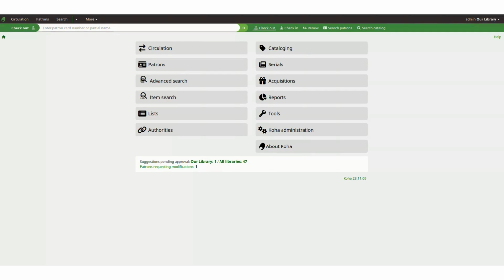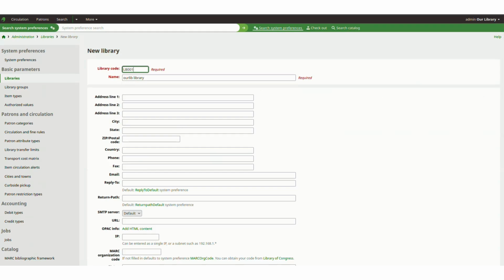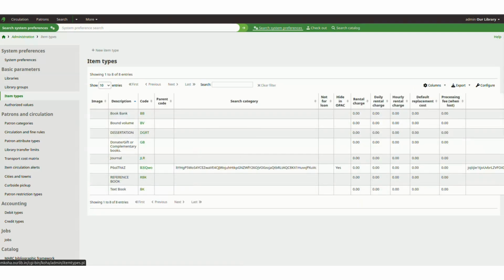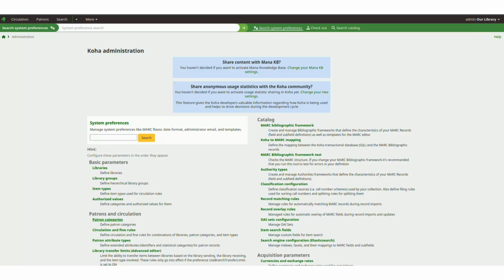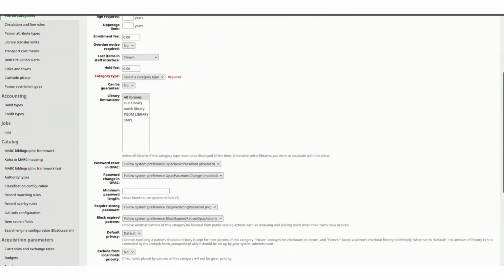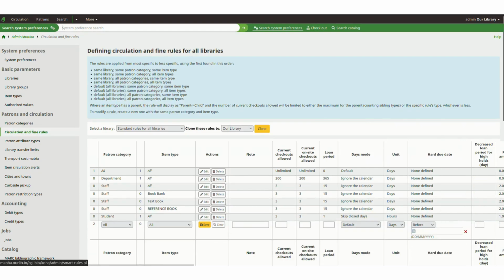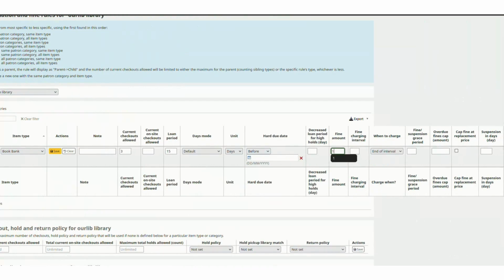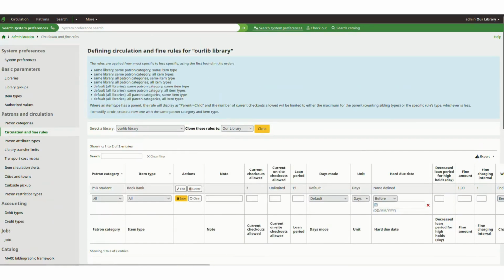Koha Administration Module: Step-by-Step Guide for Librarians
📚 Welcome to our step-by-step guide on Koha’s Administration Module! Whether you're setting up your library for the first time or customizing your system, this video will walk you through:

✅ Creating Libraries
✅ Defining Item Types
✅ Setting Up Patron Categories
✅ Configuring Circulation Rules & Fines